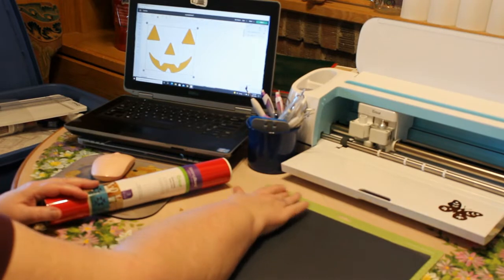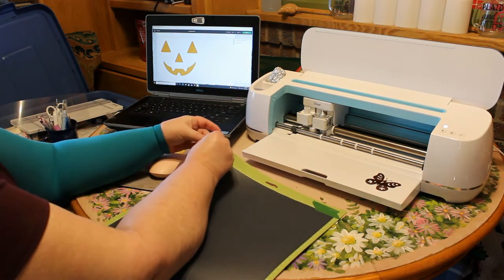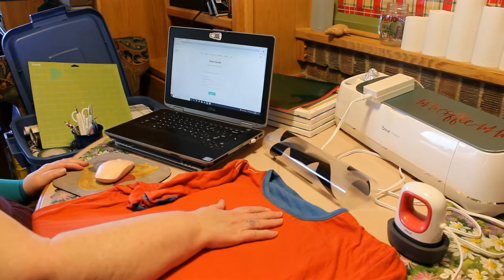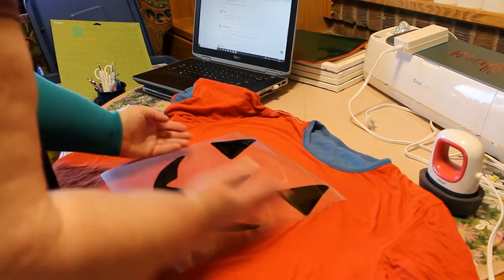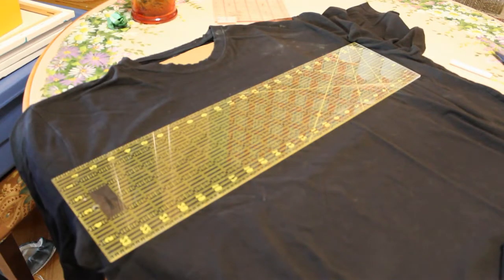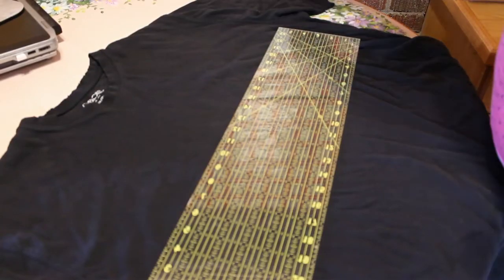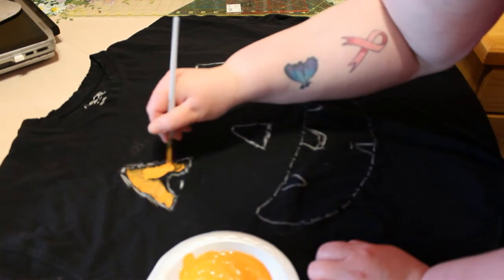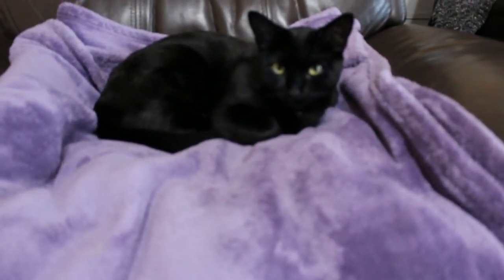Pumpkin Shirt 2 Ways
Hey Ghouls and Goblins,
Here are two simple and quick Pumpkin Shirts for the last minute DIYer.
Thank you to our 13 subscribers and to everyone who watched our last video.

Plaid and Lattes Instagram: @plaidandlattes
A.J.'s Instagram: @randomlyaj88
Holly's Instagram: @mrs.pittjo